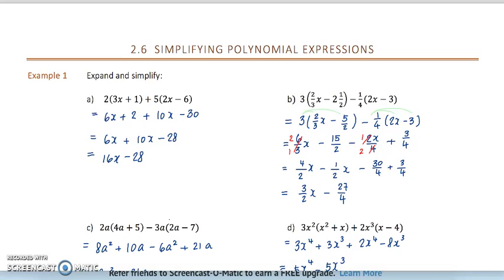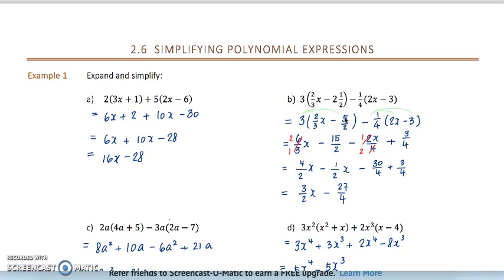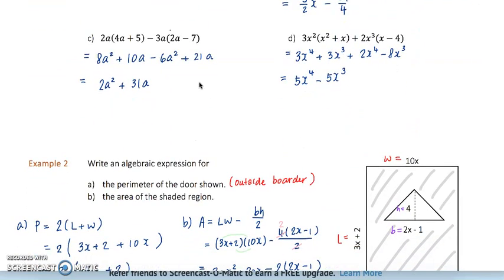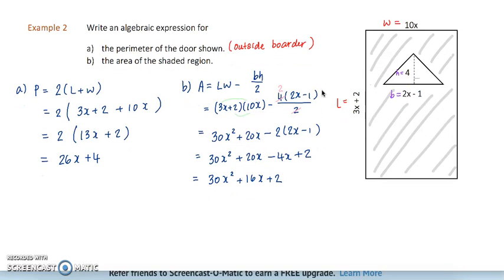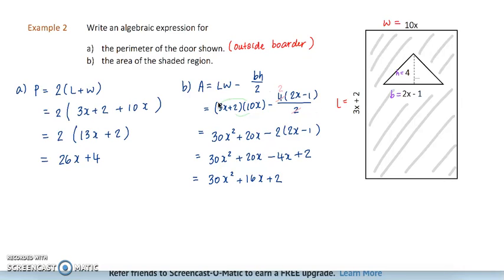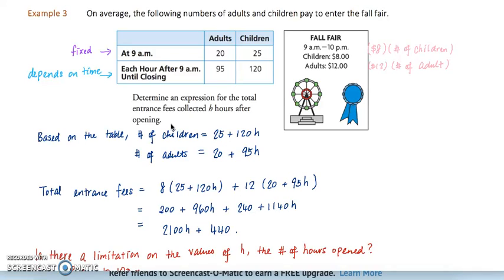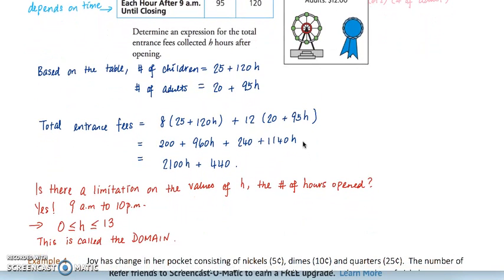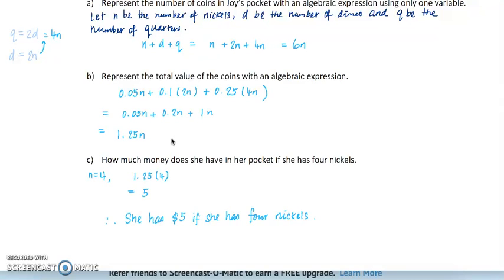MPM1D7 L2 6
Gr. 9 Pre-IB Lesson 2.6